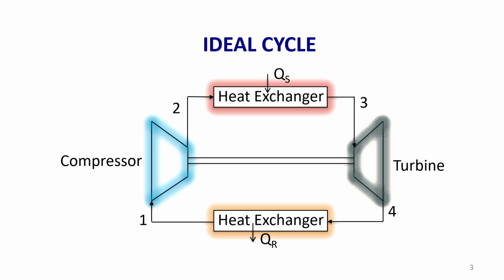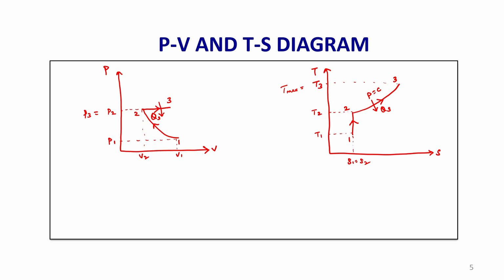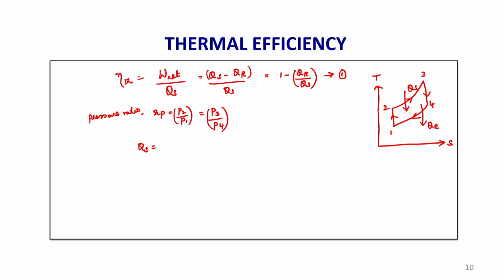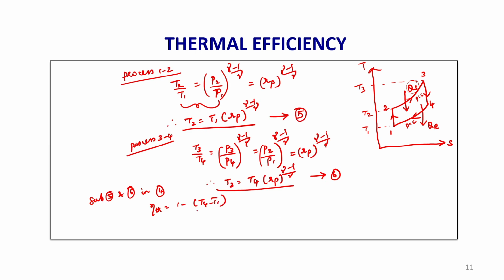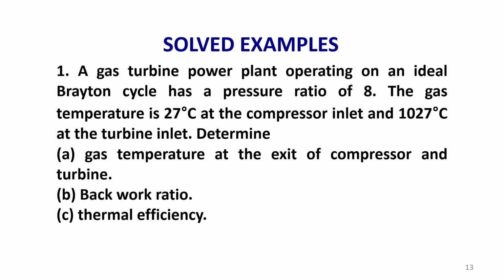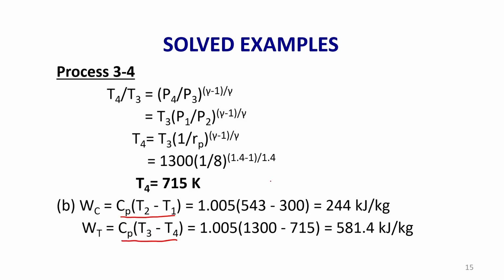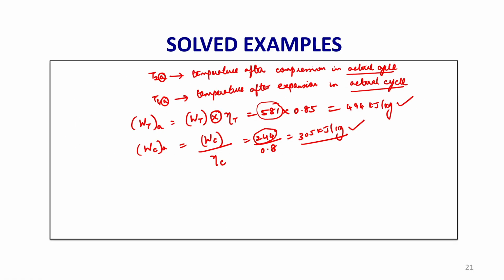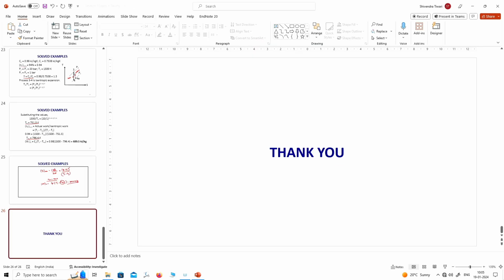Lec10: Brayton Cycle